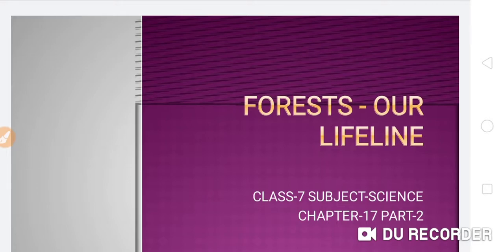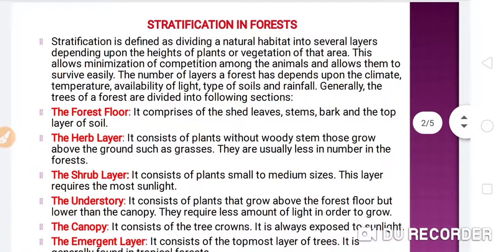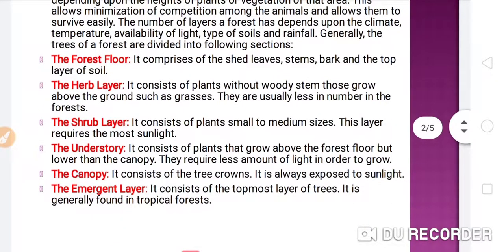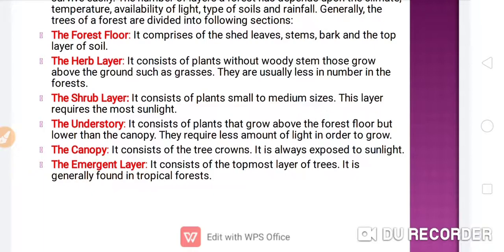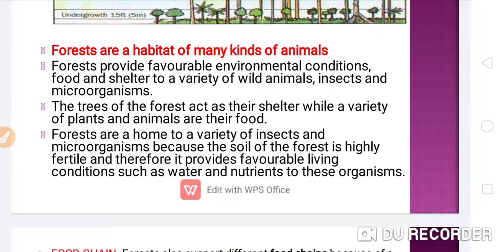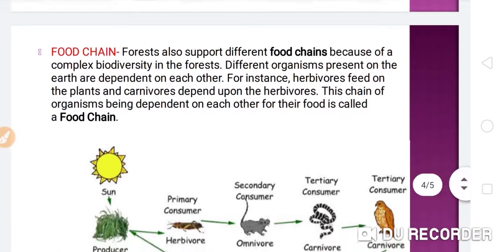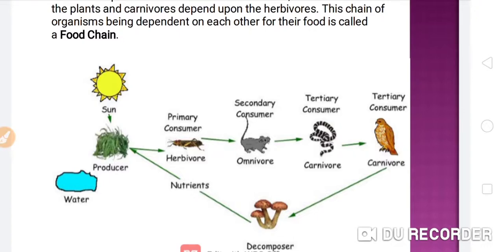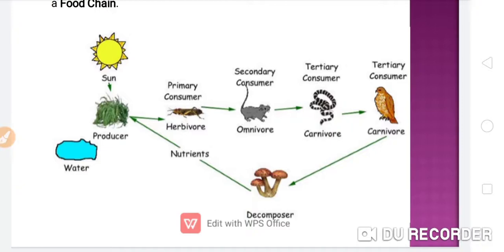SUBJECT-SCIENCE CLASS-7 PART-2 CHAPTER-17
Hello students in this video we have discussed about the stratification in forest.